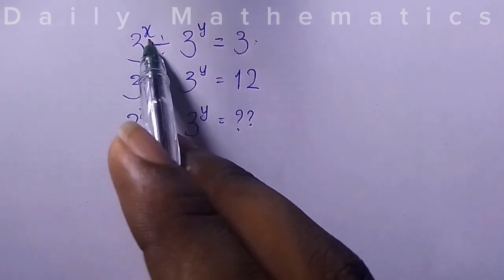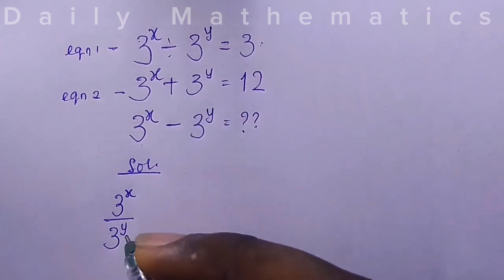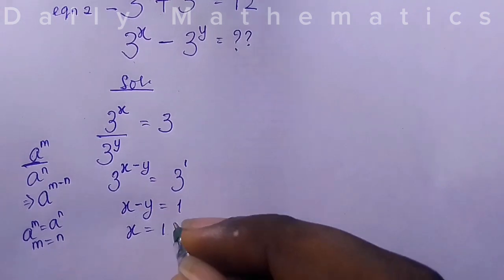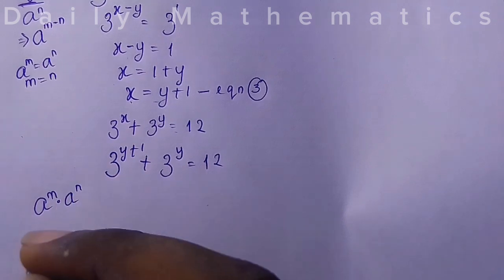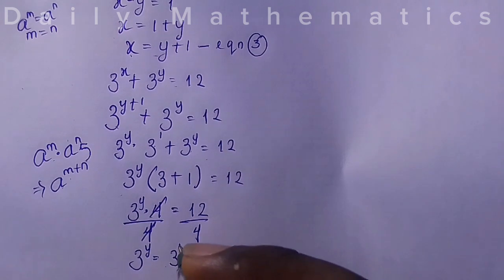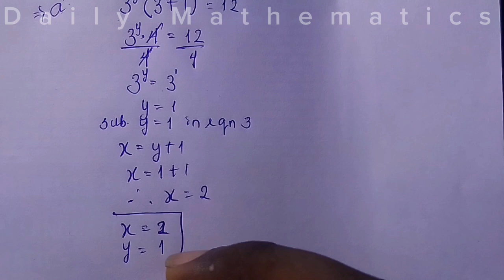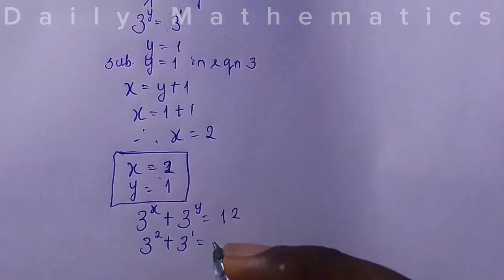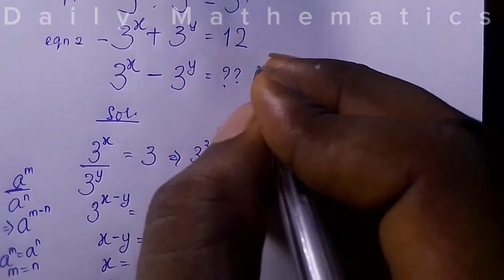Germany | A Very Nice Math Olympiad Problem | You Should Know This Trick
How To Improve Your Brain 🧠🧠
Read On Amazon for free and you can make a purchase 😁

Chapters;
00:00 Germany || A Very Nice Math Olympiad Problem
00:23 How To Improve Your Brain (Ads)
00:50 Starting Solutions of the question from the first equation
02:30 substituting the value of x gotten from the first equation into the second Equation to get y
04:30 substituting the value gotten for y in Equation 3 to find x
05:20 Checking solutions for x and y
06:30 finding 3^x-3^y as regards the question
07:16 Conclusion

Do You want to start a YouTube channel, explore a full course guide